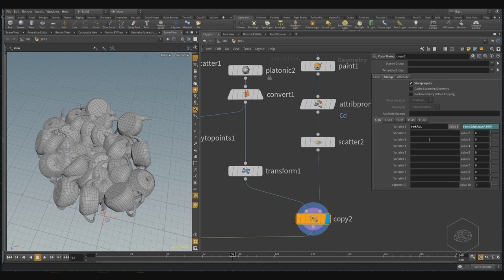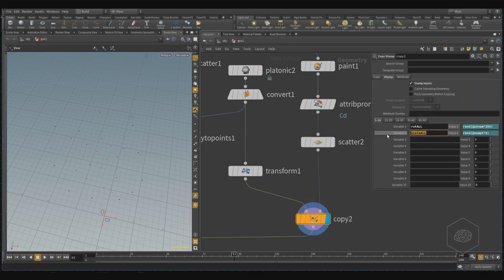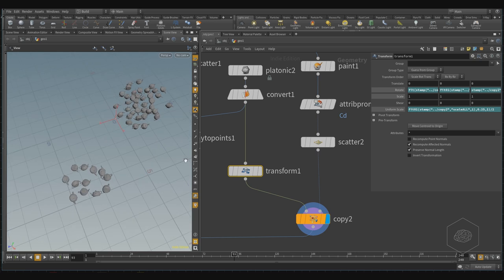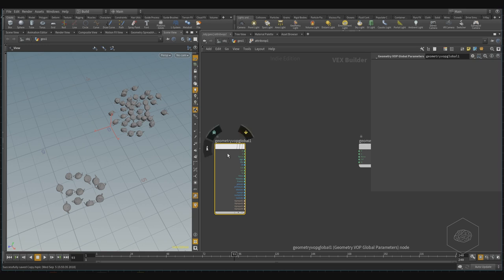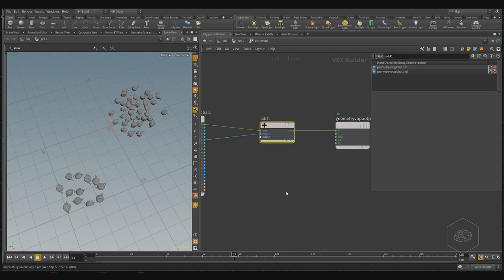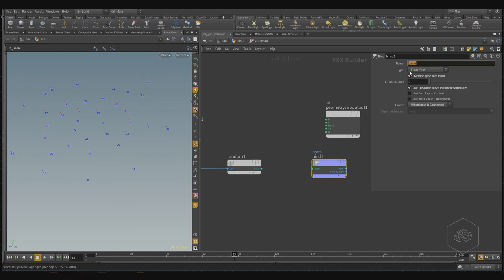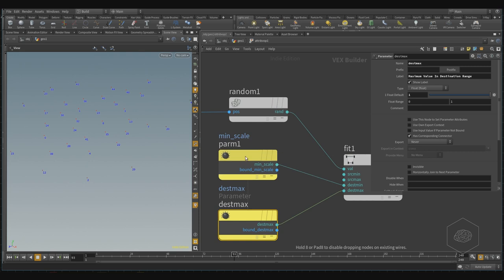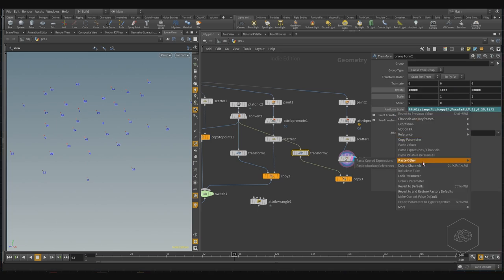VFX'n'GO - Houdini Rocks - Volume 1 - Lesson 24 - Copy, Copy to Point, Copy and Stamp - part 5